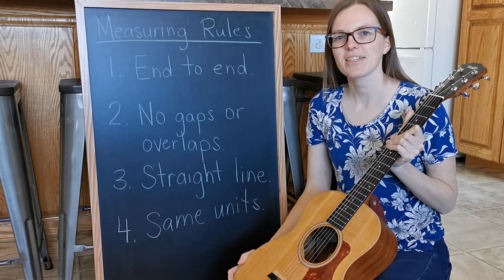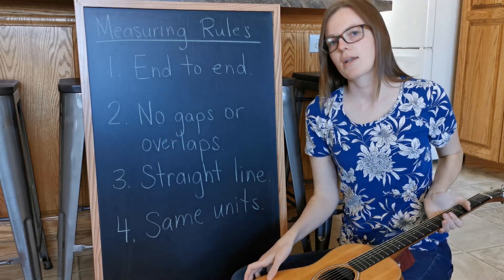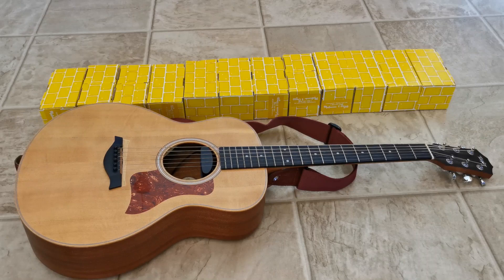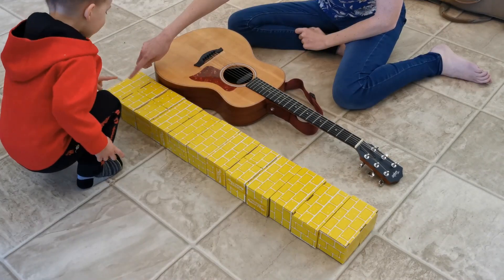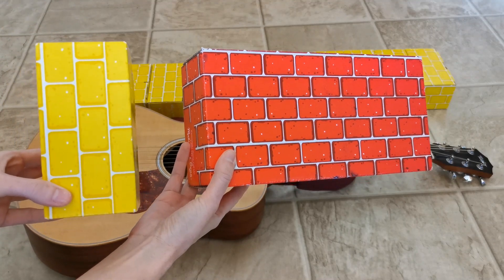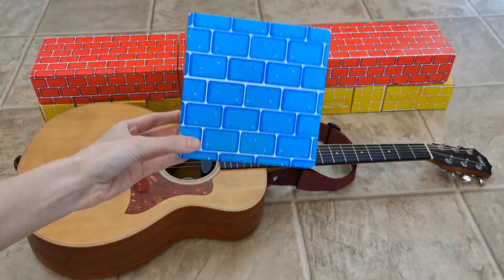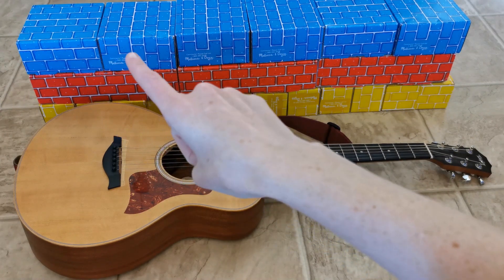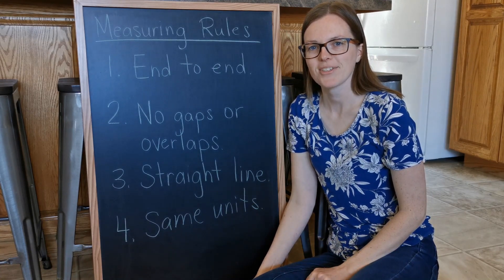4 Rules for Measuring Length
This Math lesson is for Kindergarten aged children. We talk about 4 rules in measurement.